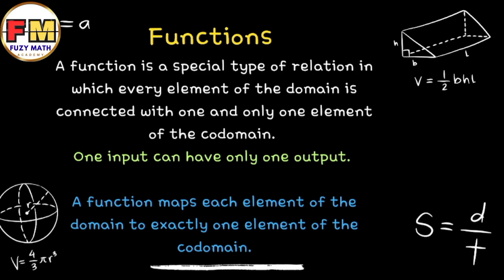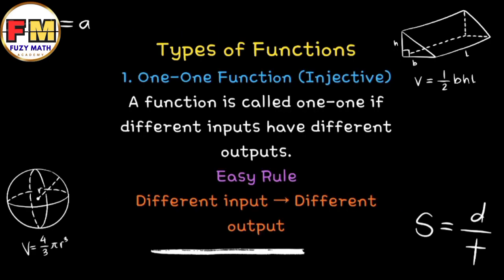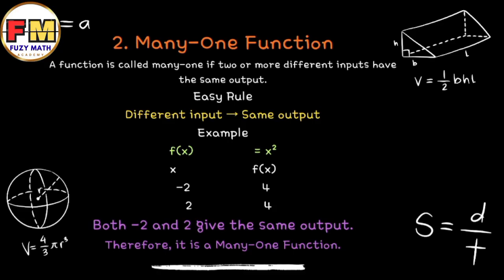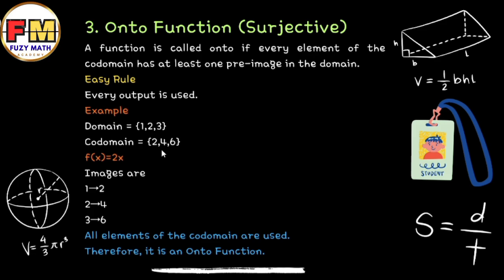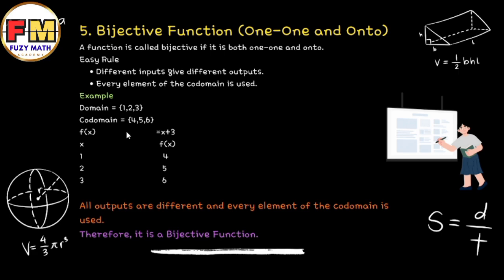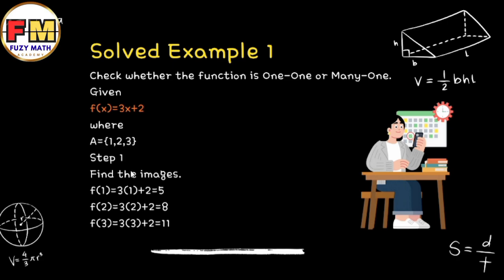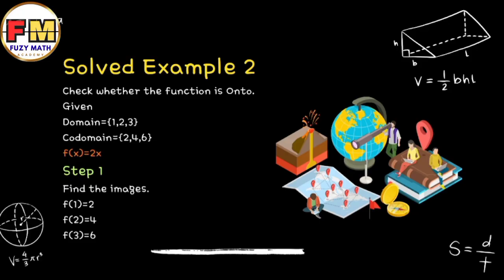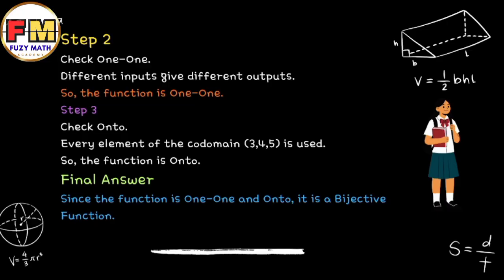Class 12 Maths Relations and Functions Explained in Easy English | CBSE Chapter 1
Description
Class 12 Maths Chapter 1: Relations and Functions explained in easy English for CBSE students. In this video, you will learn every important concept of Relations and Functions step by step with simple examples.
Topics Covered:
✔ Relation
✔ Domain
✔ Codomain
✔ Range
✔ Function
✔ Types of Functions
✔ One-One Function
✔ Many-One Function
✔ Onto Function
✔ Into Function
✔ Composite Function
✔ Invertible Function
This lecture is designed for CBSE Class 12 Board Exam 2026 preparation and is also useful for students preparing for competitive exams.
📚 Learn Mathematics with FUZY MATH ACADEMY through concept-based teaching, easy explanations, and regular practice.
Class 12 Maths 2026
 Domain and Codomain
 Range of Function
 Onto Function
 Into Function
Composite Function
 Invertible Function
 Relations Class 12
 Easy Maths
 FUZY MATH ACADEMY